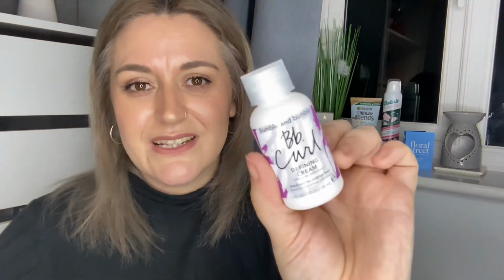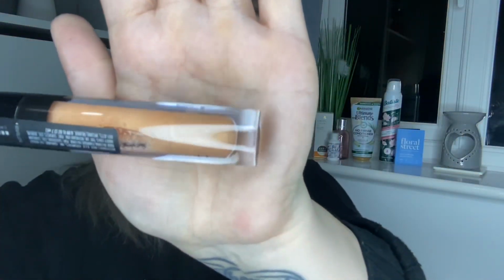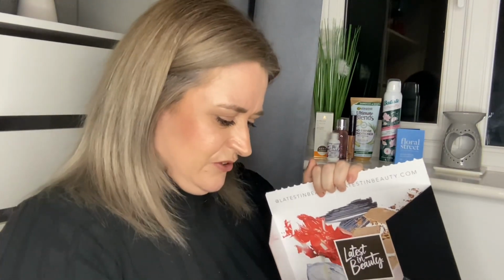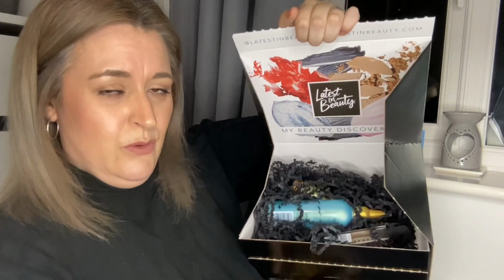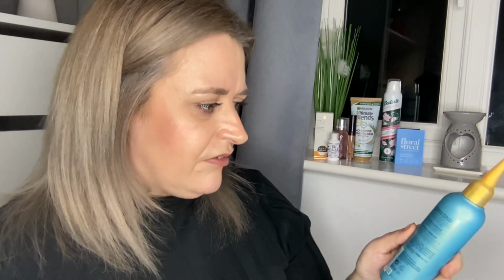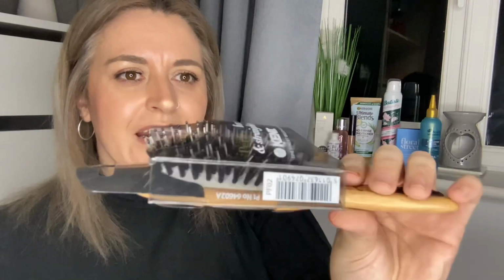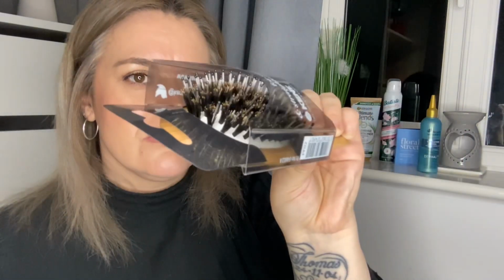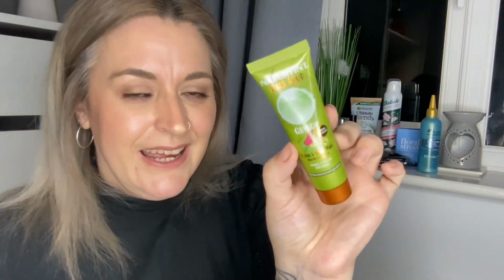Latest In Beauty Beauty Box Unboxing / November 2022 Unboxing / November Monthly Selection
So what do you guys think about what I chose? I think I did good, I’m very happy indeed.